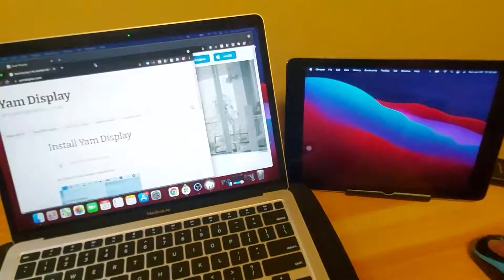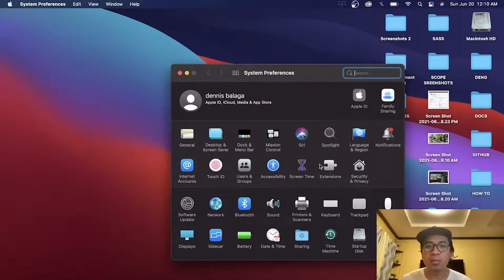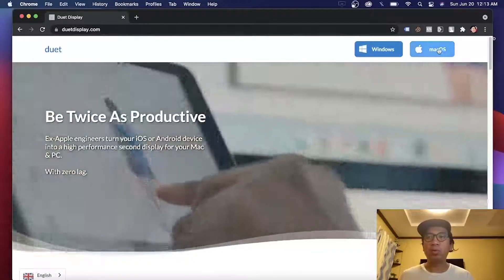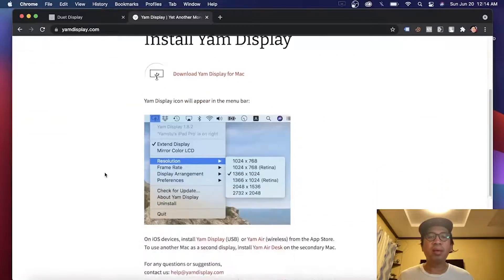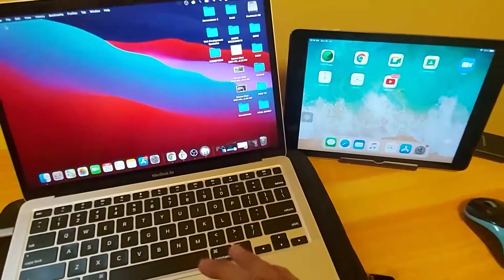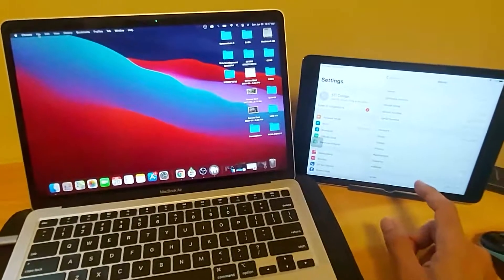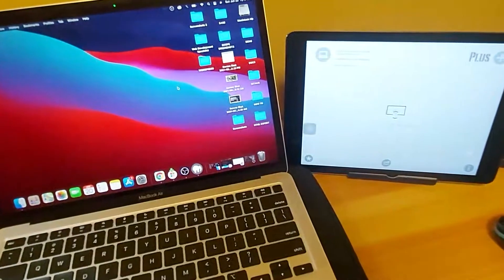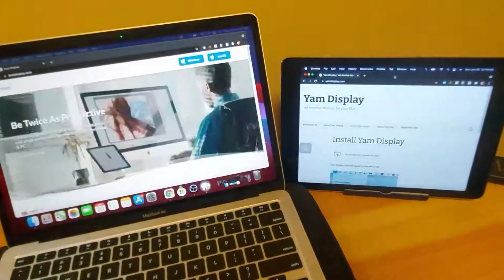Use iPad or iPhone as dual display or second monitor of MAC M1 - even lower iOS versions applicable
Hi, If you are using Mac M1, it has a built in app located in Settings. Look for sidebar, it is use for dual display. But, take note that sidebar has a requirement for iPad or iPhone of iOS version 13 and up.

If you are using lower versions of iOS, sidebar will not work for you. You can use duet display or yam display in order to use your second device as extended monitor.